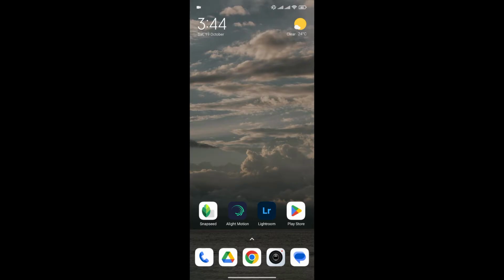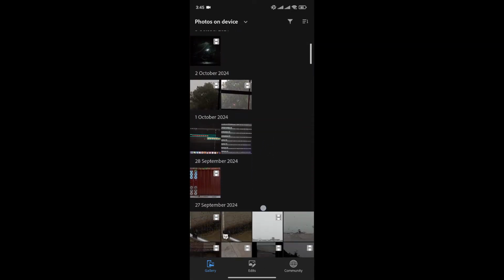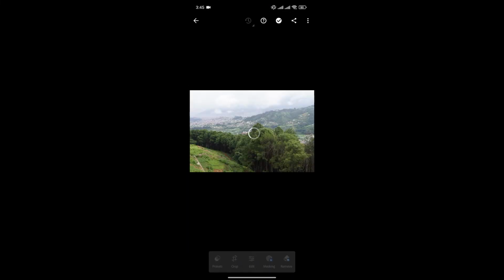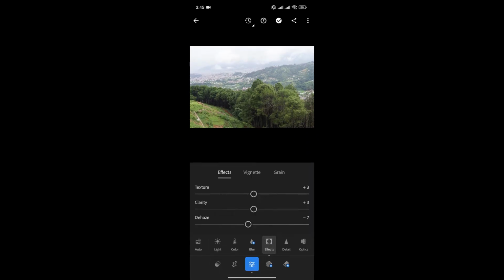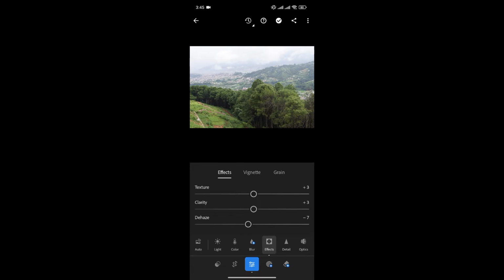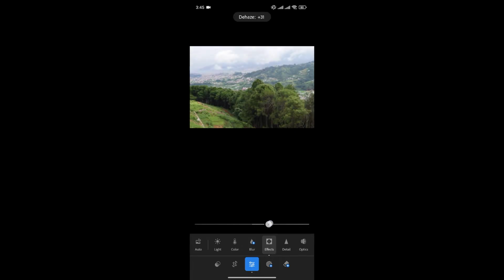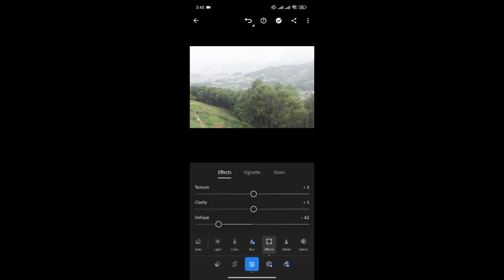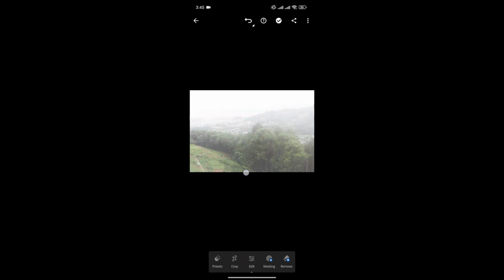How to Add Haze in Lightroom 2024?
Want to give your photos a soft, dreamy atmosphere? In this tutorial, I’ll show you how to add haze in Lightroom to enhance the mood and depth of your images. Whether you’re working with landscapes, portraits, or any type of photography, this step-by-step guide will help you achieve that perfect hazy effect!